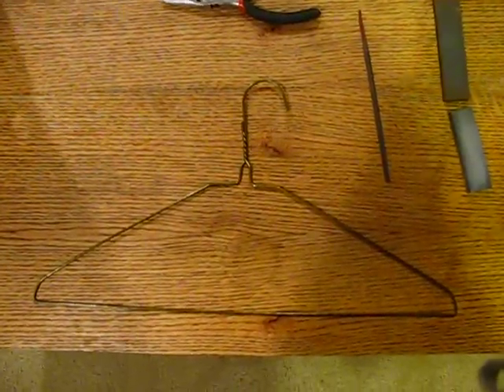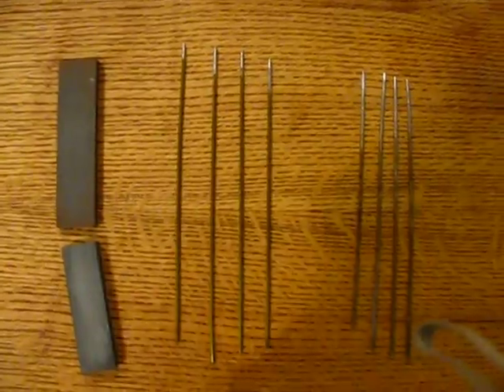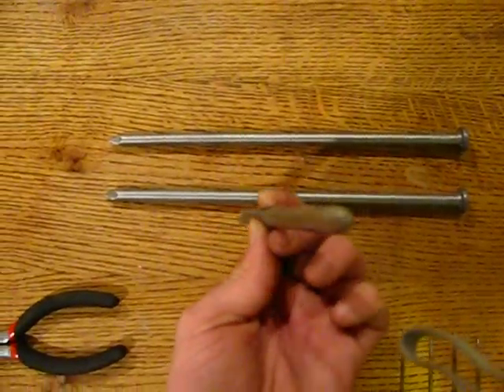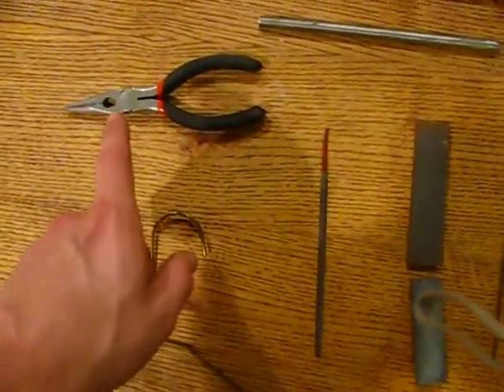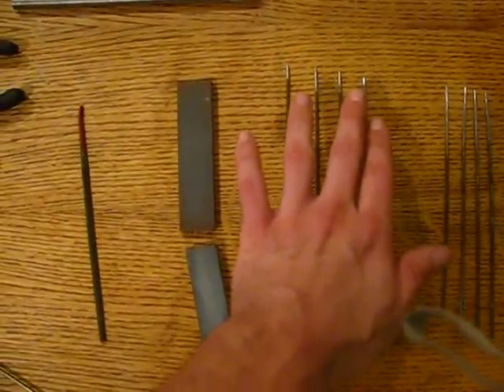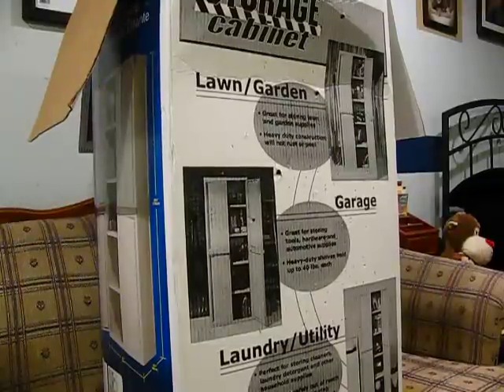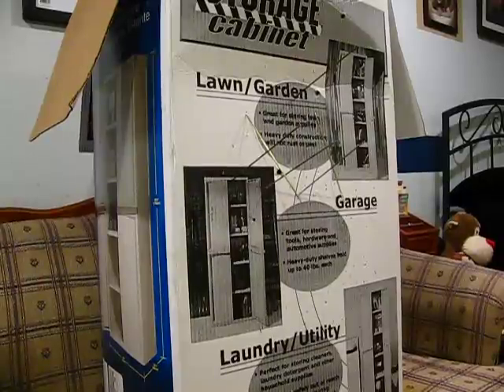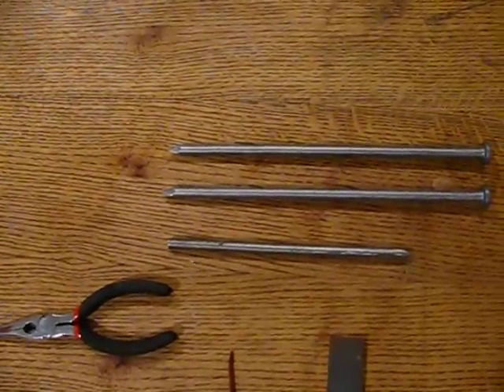Chosen Ninja bo shurkien reply NEEDLE SHURKIENS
Some small very cheap needle shurkiens made from a coat hanger.   I didn't notice it but the last one that I thought I missed went right into the box so fast you really couldn't see it.